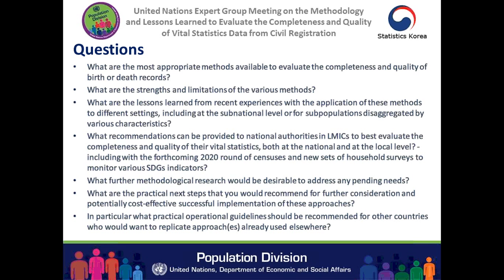Session 8: Summary and conclusions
00:01 Ken Hill (Independent Consultant)
12:40 Romesh Silva (United Nations Economic and Social Commission for Western Asia, Beirut, Lebanon)
19:36 Chalapati Rao (Australian National University, Canberra, Australia)
25:10 Karen Carter (Secretariat of the Pacific Commission, Noumea, New Caledonia)
27:20 Patrick Gerland (UN Population Division)
55:48 John Wilmoth (Director, Population Division)

United Nations Expert Group Meeting on the Methodology and lessons learned to evaluate the completeness and quality of vital statistics data from civil registration